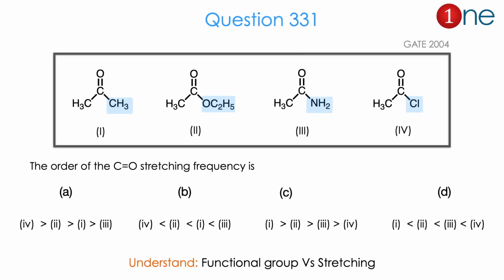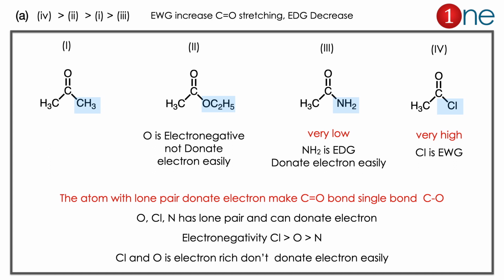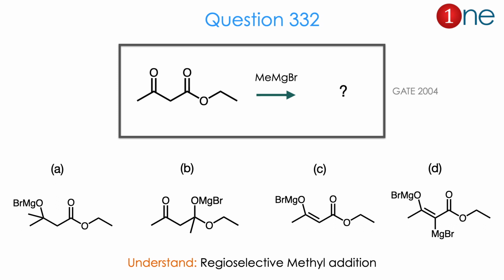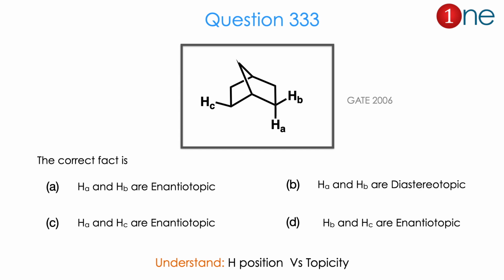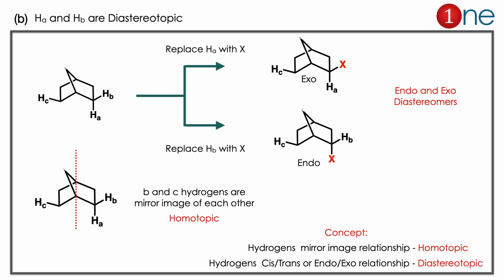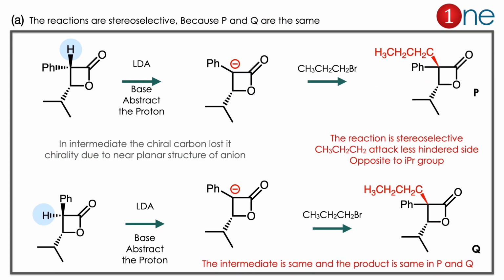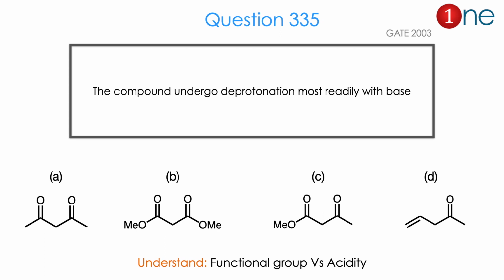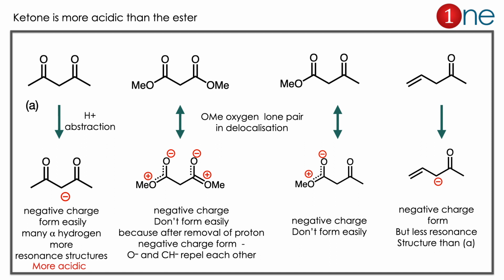100 Concept Problems in Organic Chemistry | Episode 67 | UGC NET GATE JAM Questions | One Chemistry